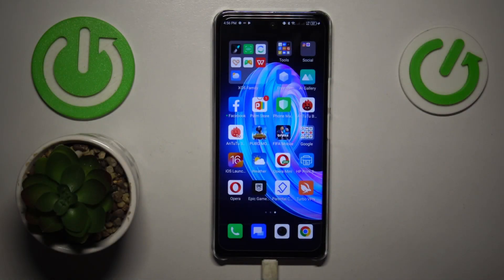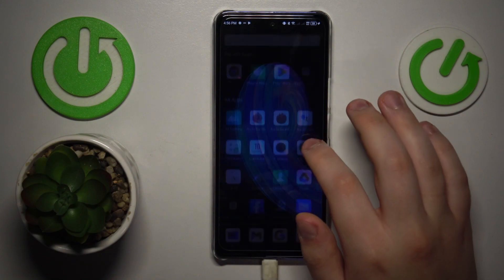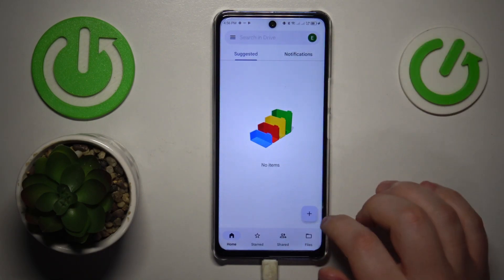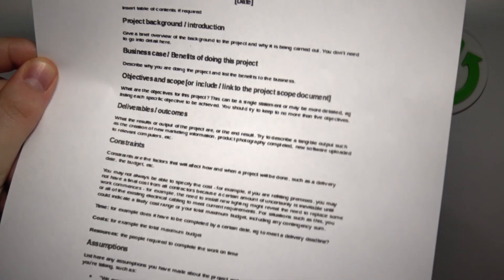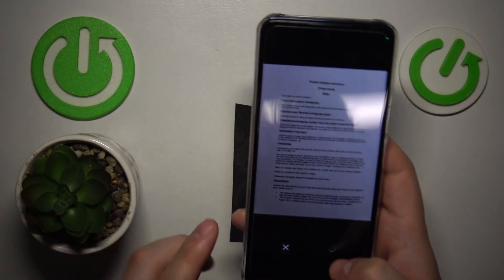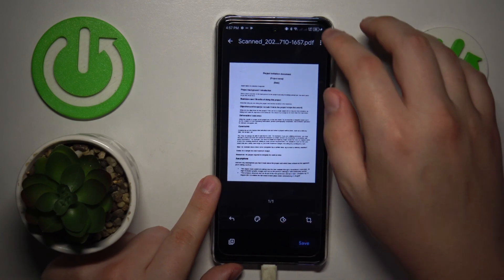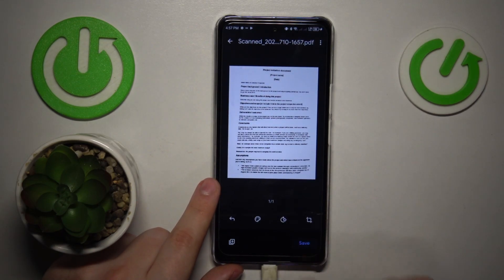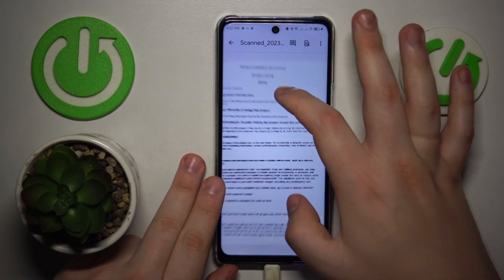How to Scan a Document into a PDF File on Infinix Note 30 5G?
Learn how to quickly and easily transform physical documents into digital PDF files using your Infinix Note 30 5G smartphone. This tutorial will guide you through the process step by step, helping you digitize important paperwork and streamline your document management.

How to Convert a Physical Document to a PDF on Infinix Note 30 5G?
How to Scan and Save a Document as a PDF on Infinix Note 30 5G?
How to Transform Paper Documents into Digital PDFs on Infinix Note 30 5G?
How to Create PDF Files from Scanned Documents on Infinix Note 30 5G?